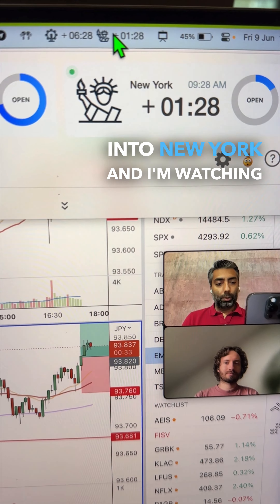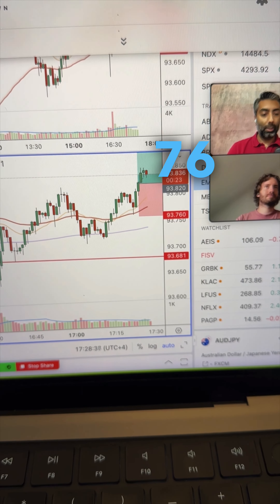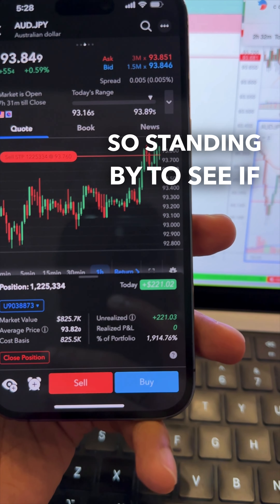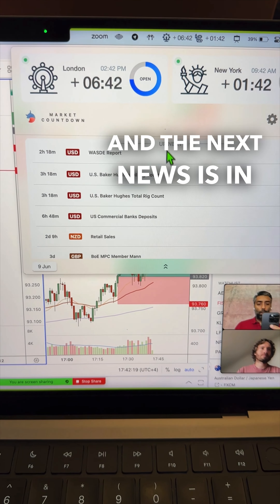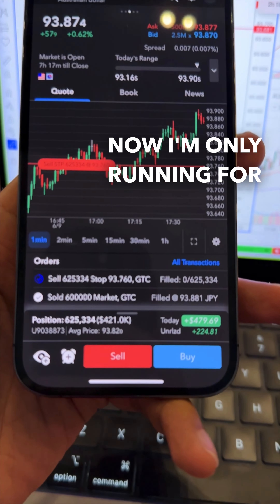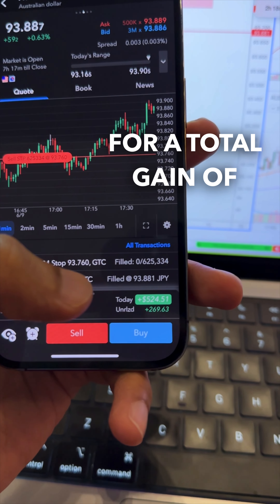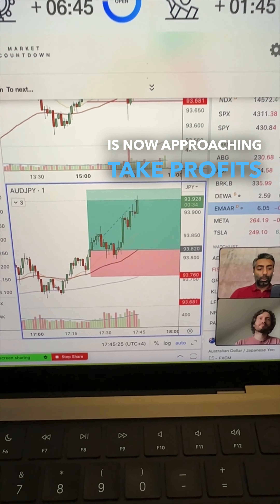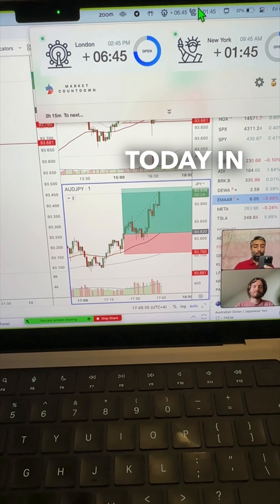Trade Recap: The one with the AUD/JPY early exit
In this video, we break down a trade on AUD/JPY where an early exit was the key to locking in profits. Learn how to assess market conditions and make strategic decisions to exit a trade before it turns against you.

🔥 Key Takeaways:
* Recognizing when to exit early for profit protection.
* Analyzing market movement to make better trade decisions.
* Risk management strategies to safeguard your capital.

🚀 Want to trade smarter, not harder?
Join Urban Forex and access expert strategies to elevate your trading skills. Whether you're just starting out or looking to refine your approach, we've got you covered!

Join the Urban Forex community and start your journey to financial freedom today!

➡️ Learn to trade in 8 weeks, join the Mastering Price Action 2.0 Program: